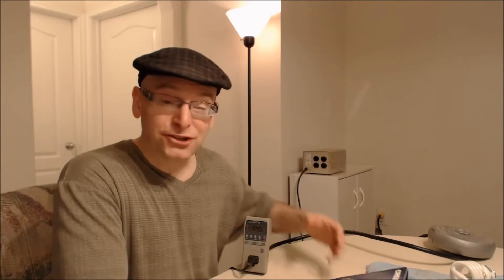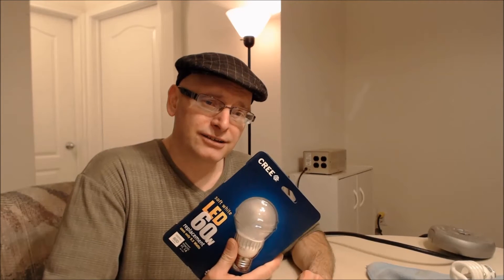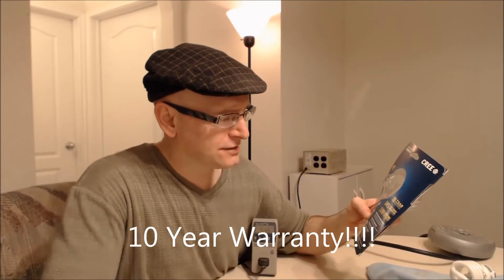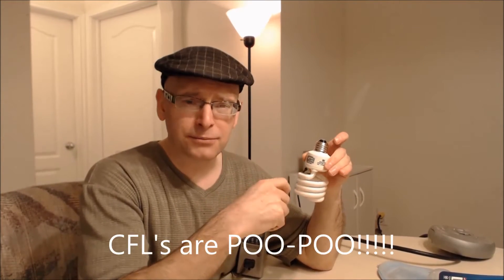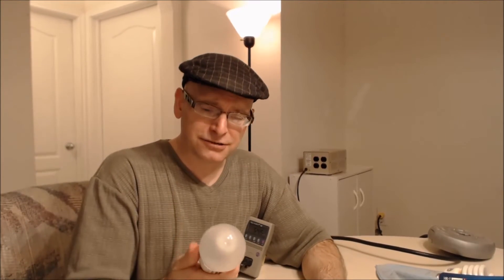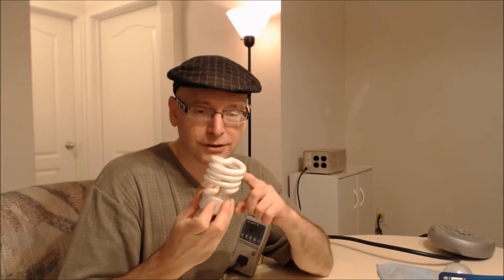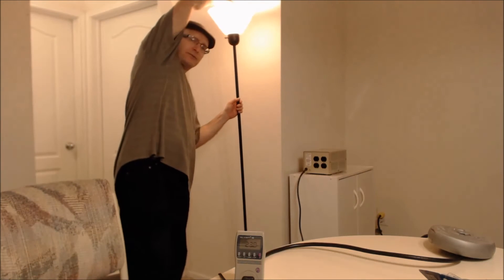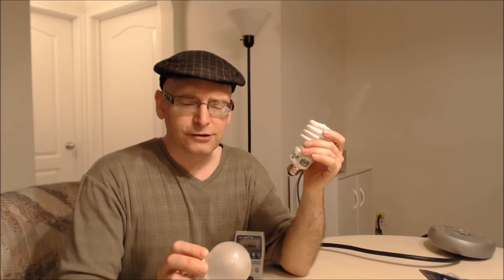Cree LED enlightenment vs CFL vs Incandescent, roundup: Save money on electricity!!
This is the amazing CREE LED lightbulb compared to a CFL and a standard incandescent. I show the power draw and the Electric Fields emitted from all three.

Song 1: Switch it Up by Silent Partner

Song 2: Ride of the Valkyries by Wagner

Song 3: Toccata in D Minor by Bach

Song 4: Real World by Silent Partner